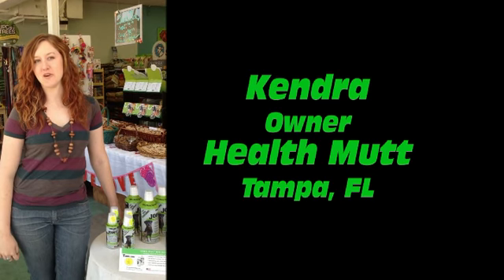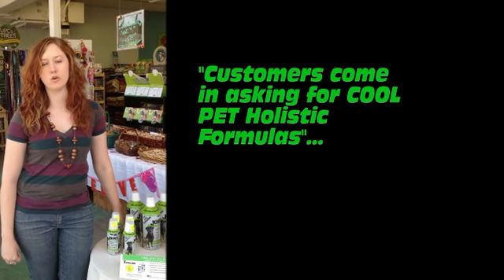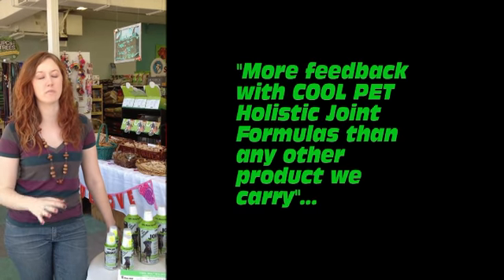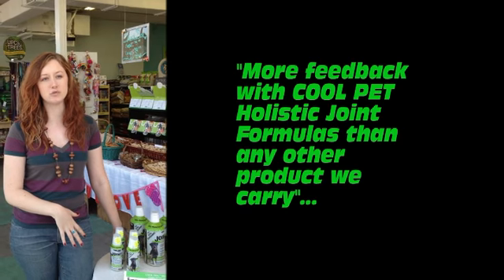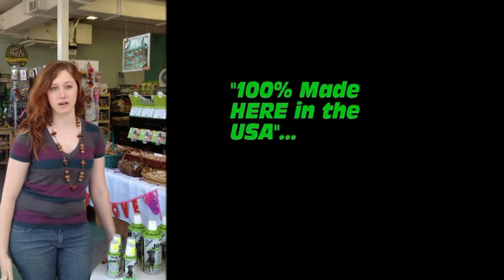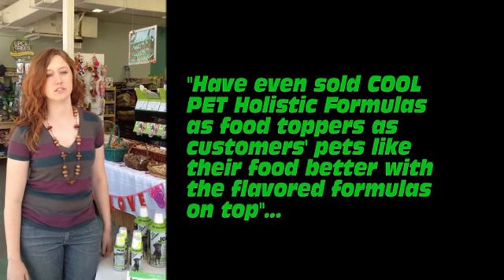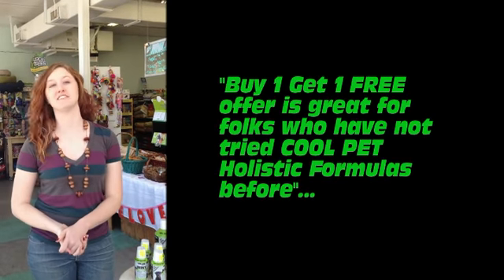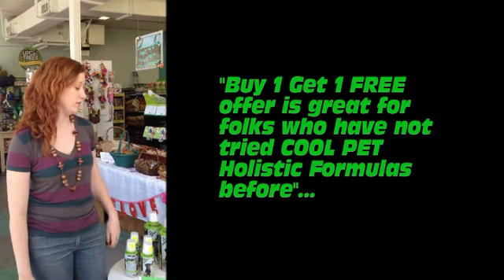Retailer Testimonial Health Mutt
Retailer review on COOL PET Holistic Formulas - Health Mutt, Tampa, FL